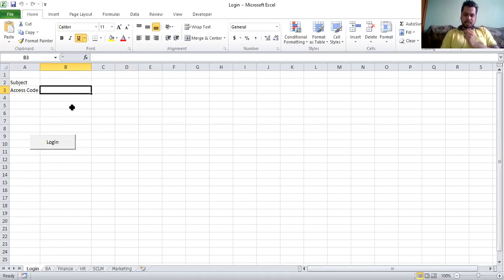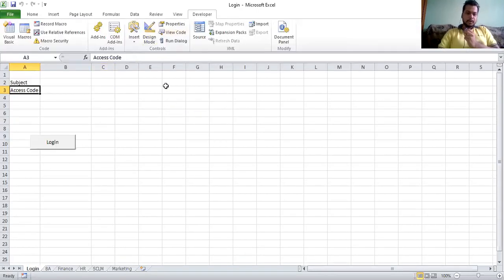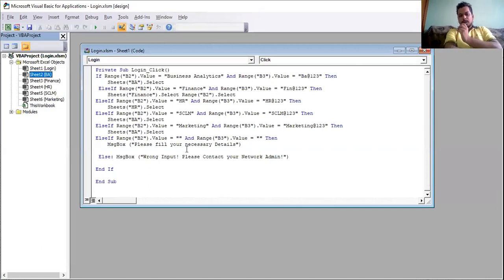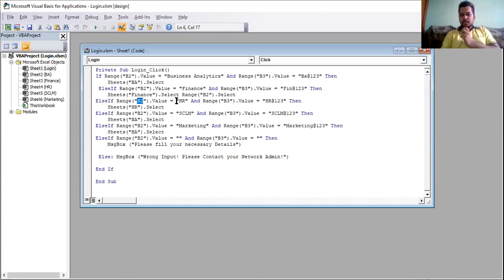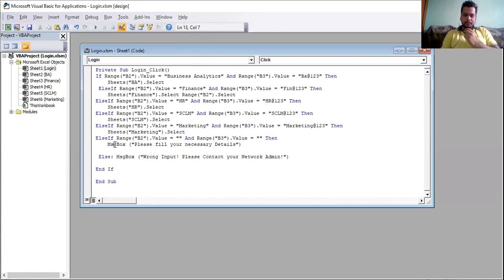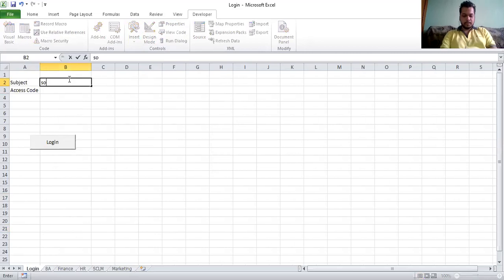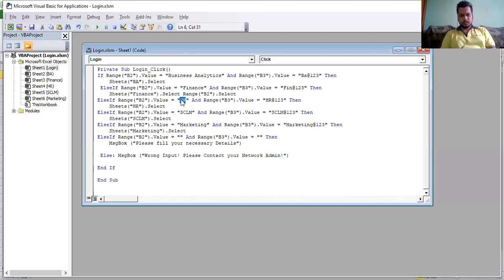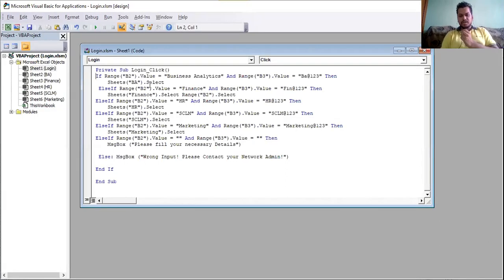MB205 Macro Lesson 2(Login)